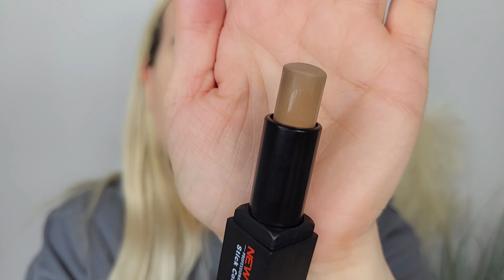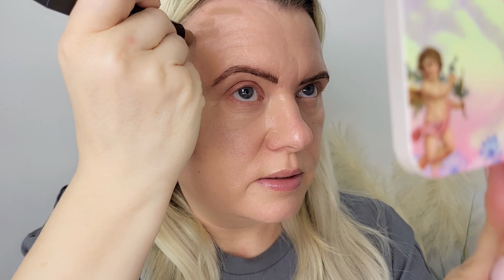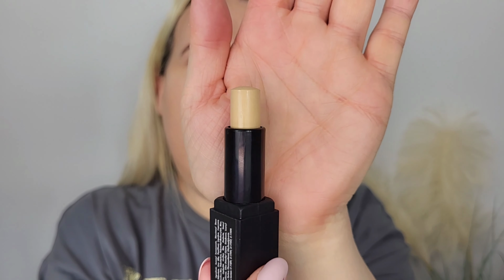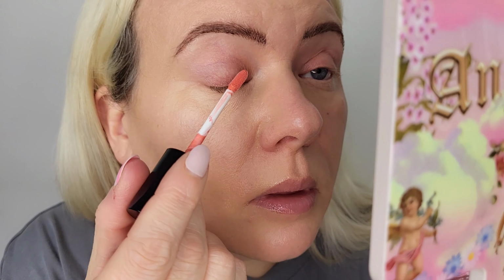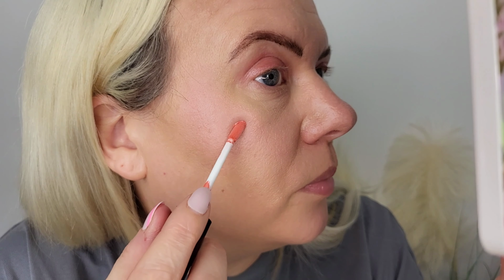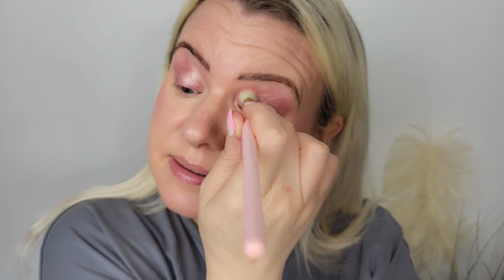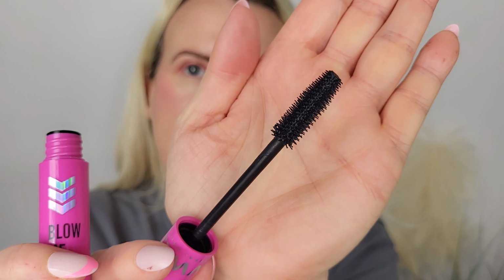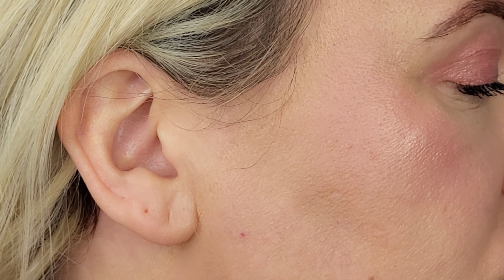TESTING NEW WELL MAKEUP *You Need To Know About This Brand!* | Clare Walch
Hello!

Watch me review some makeup from New Well Makeup and see my honest opinions and first impressions.

Clare x

£5 Off at benefitcosmetics.com with code:  Clare Walch

TIMESTAMPS:

0:00 Intro
1:33 New Well Contour Stick
5:44 New Well Liquid Illuminator
10:01 New Well Blow Me Up Mascara
11:45 Final Thoughts
12:54 Outro

The fact that you are here and reading this shows that we share an interest and so I hope that by subscribing to my channel you will enjoy the makeup and beauty tutorials and reviews that I upload regularly.

I upload 3 times a week on Monday, Wednesday & Friday at 18:00 GMT with varied content.

Clare x